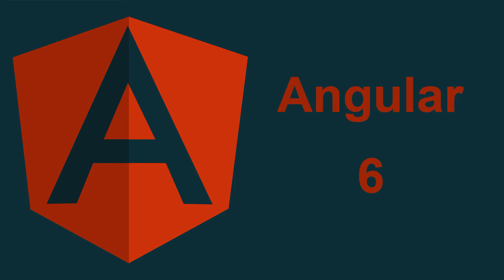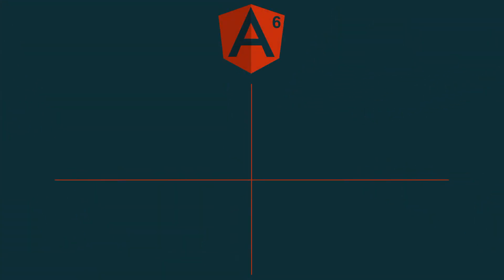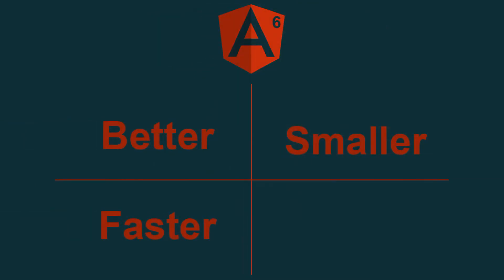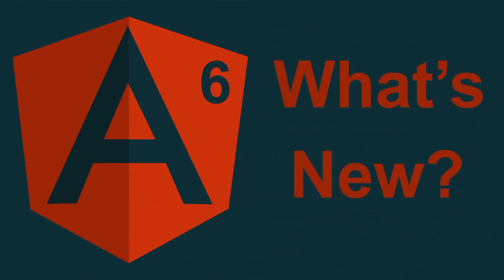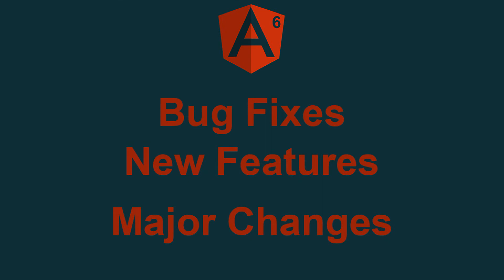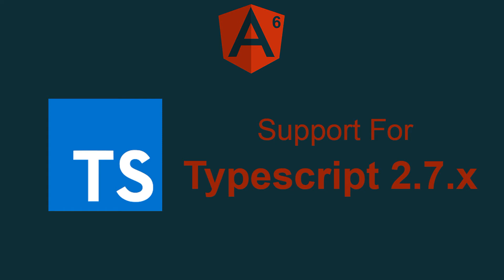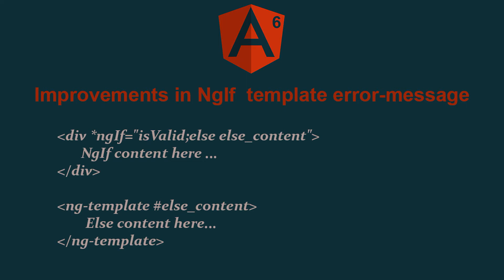What's New in Angular 6 | Features and Updates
What's New in Angular 6
New Features, Changes and Updates
Brief overview new Release